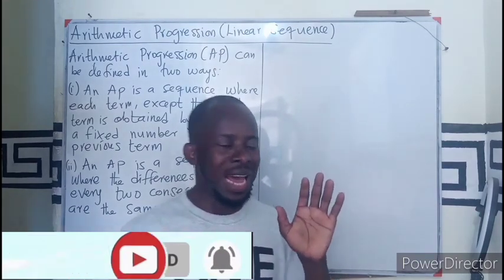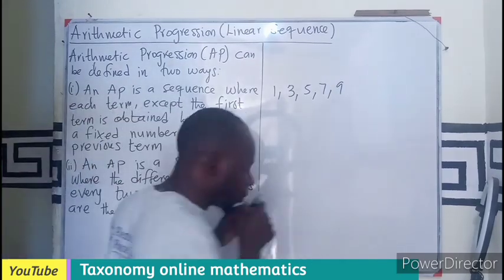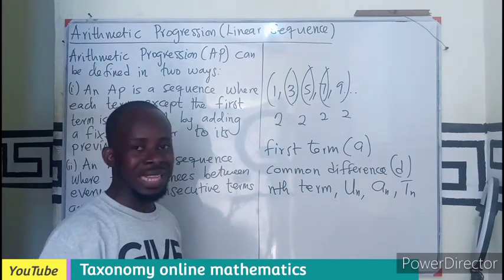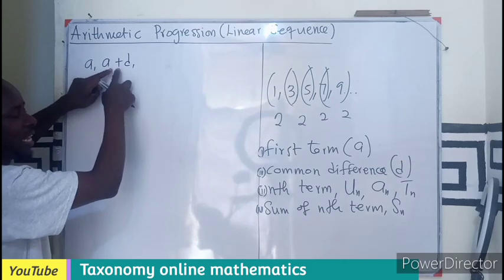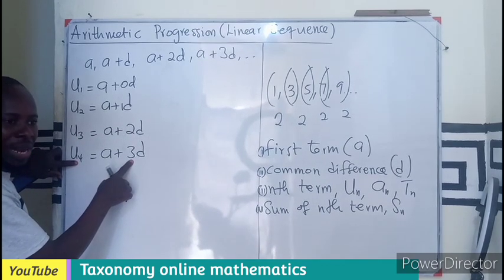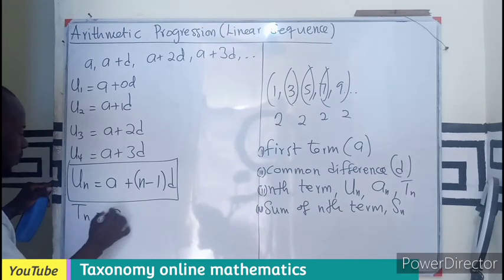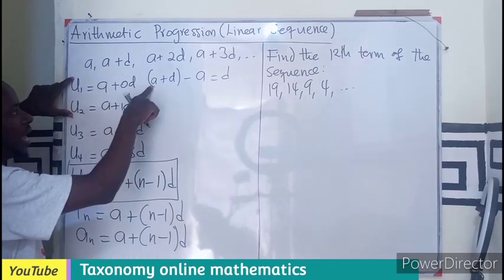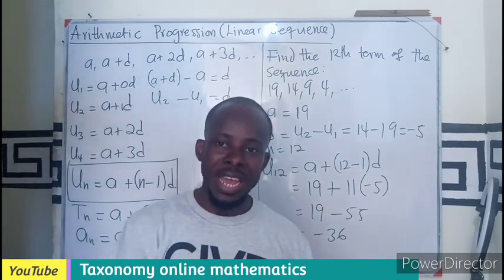Introduction to Arithmetic Progression (Linear Sequence)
How to derive the formula for the arithmetic progression. Tips for solving such questions